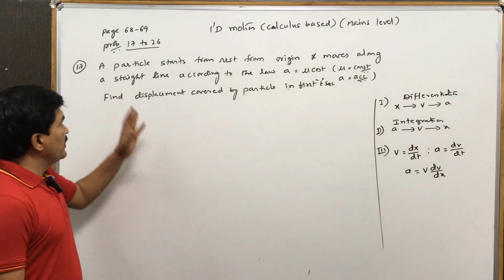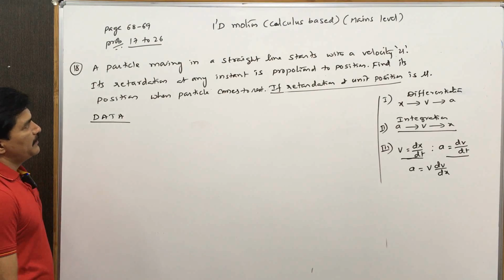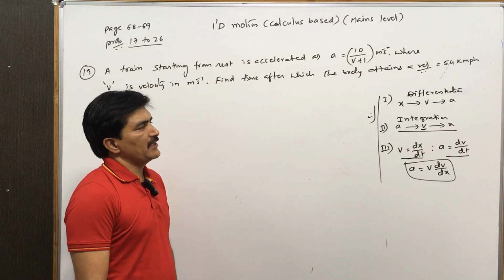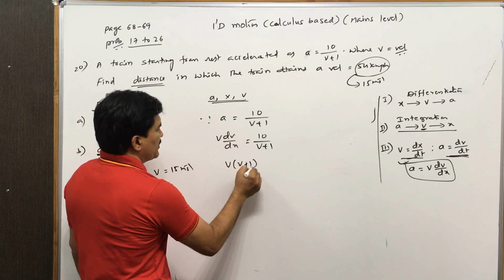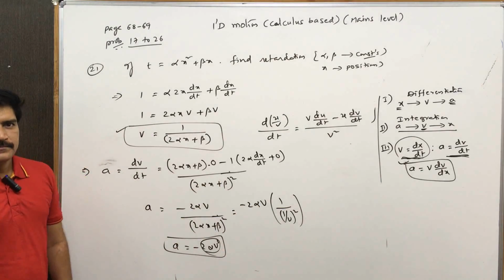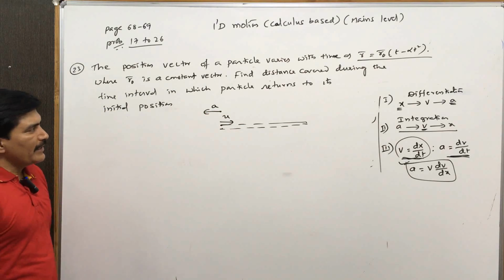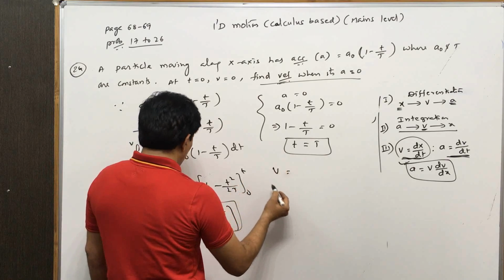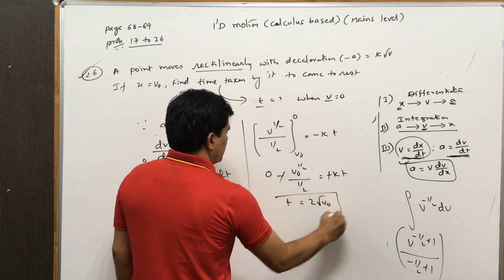calculus based physics problems and solutions by varma sir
problems on 1D motion involving calculus